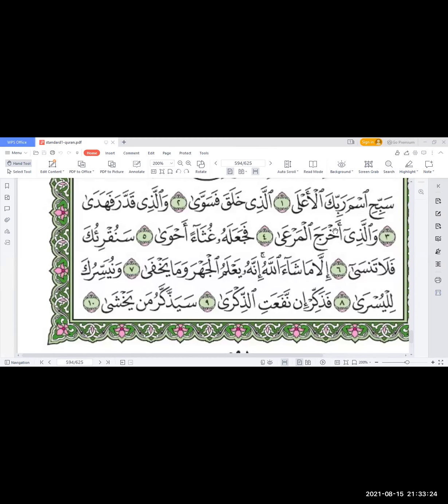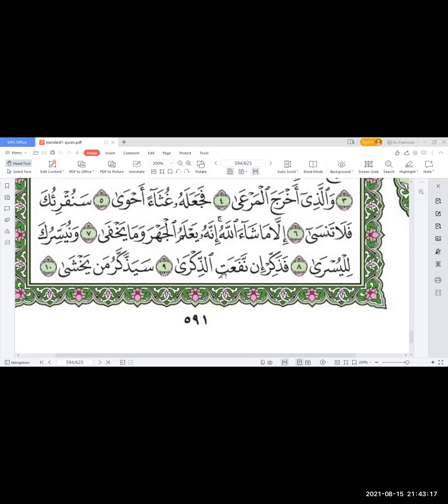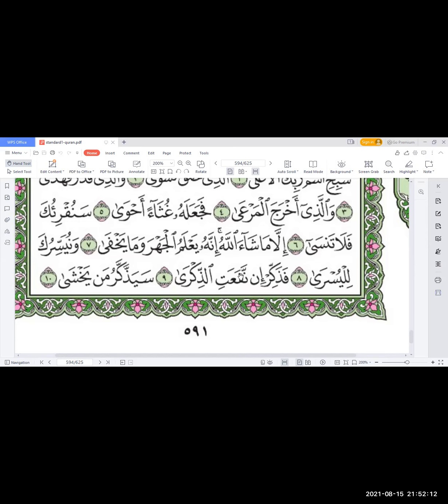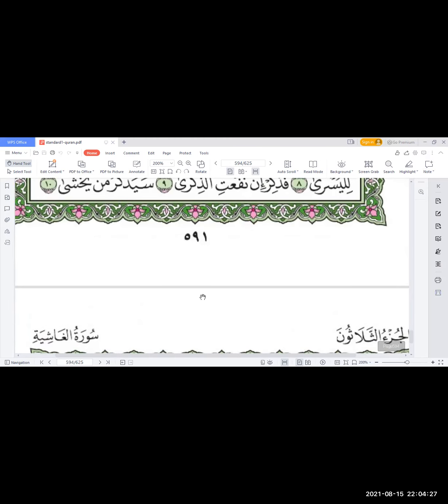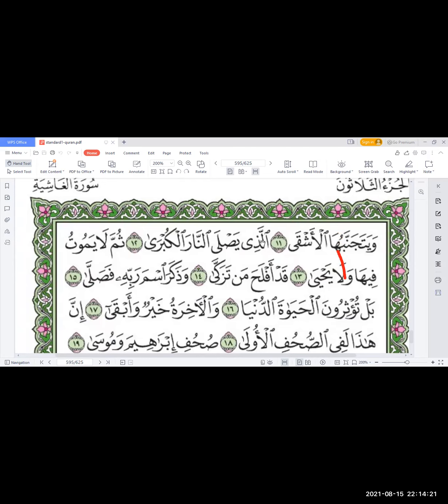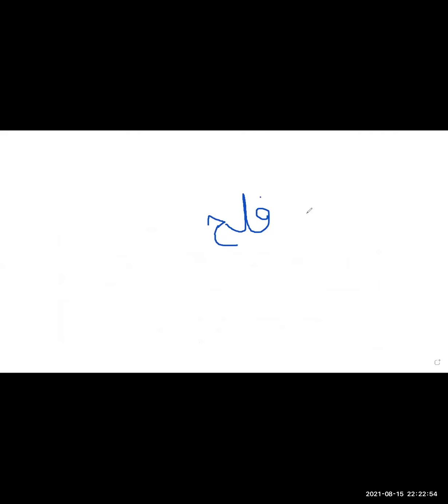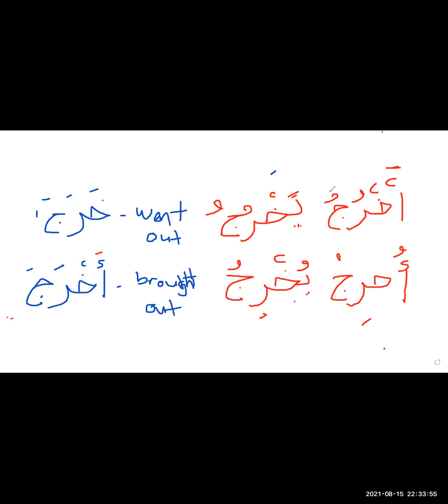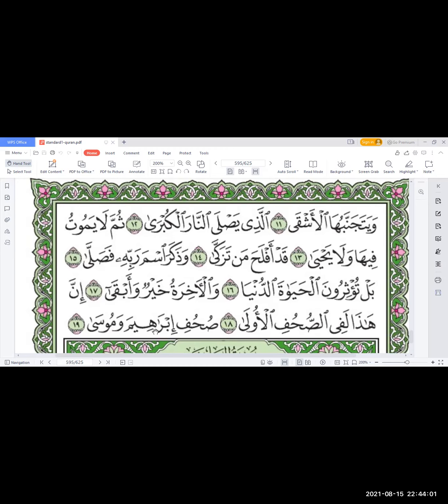BAQY English Chapter AlA'la Ayat 10 - 19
Practice makes perfect. The generally short verses of the last juzuk of the Quran makes it easier to practise to enhance our undrstanding of the grammar and morpholoy.